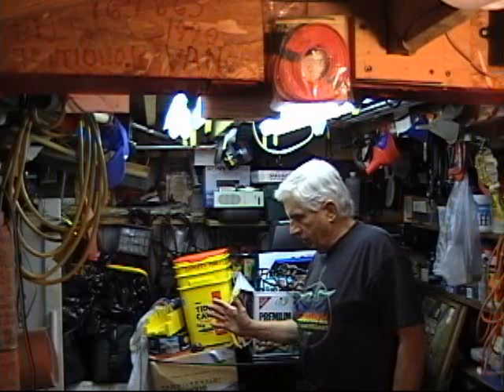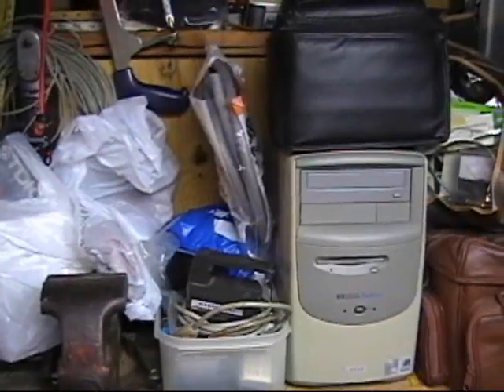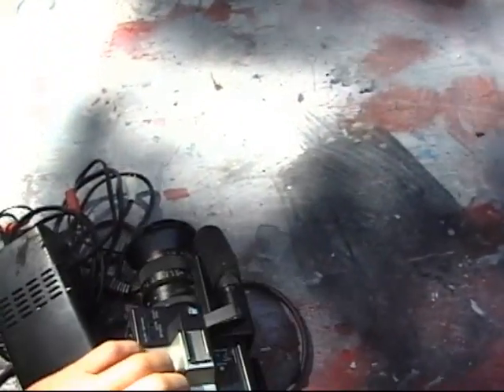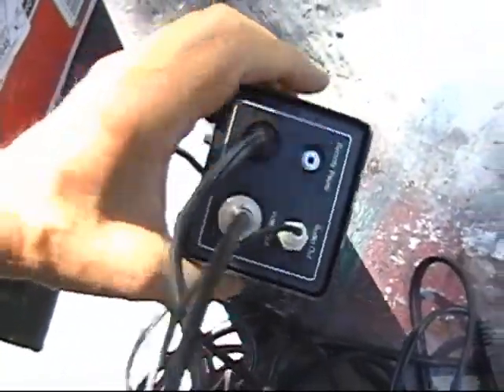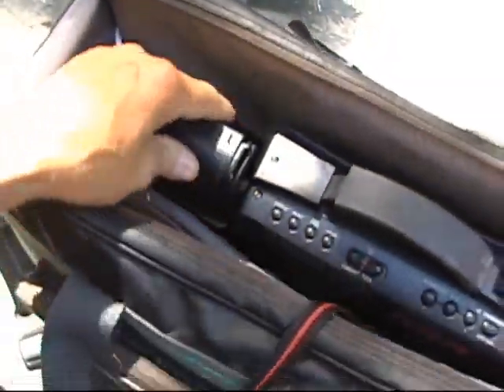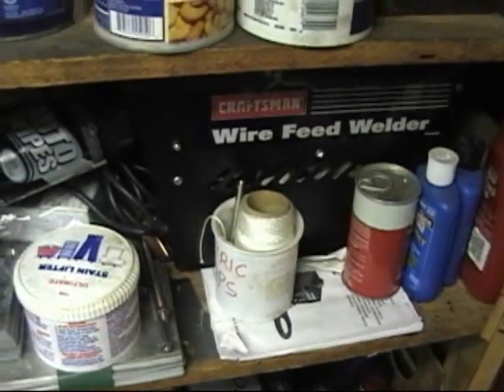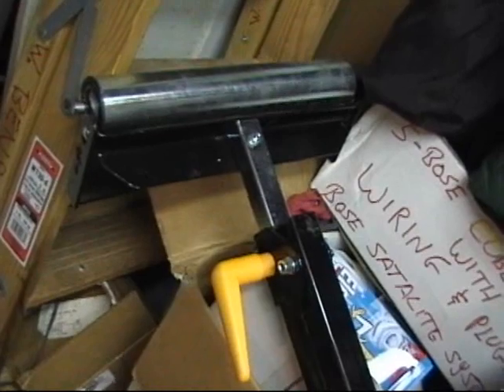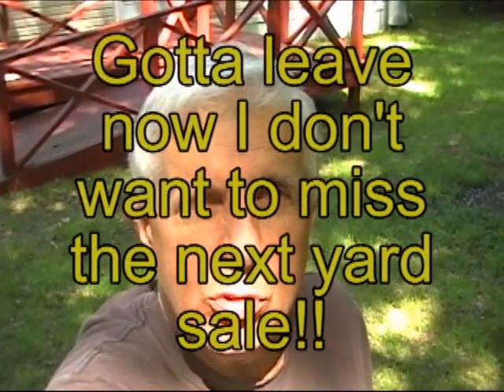Getting Rid Of Junk To Make Room For More JUNK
Not much to say about this video, I just have to clean up the junk so I will have room for MORE!